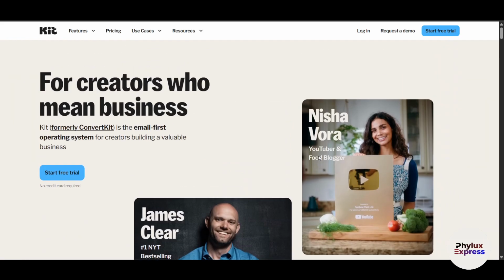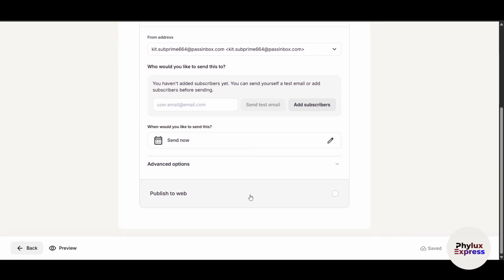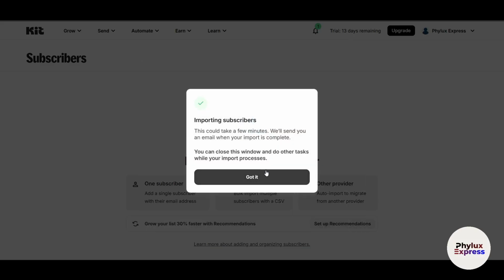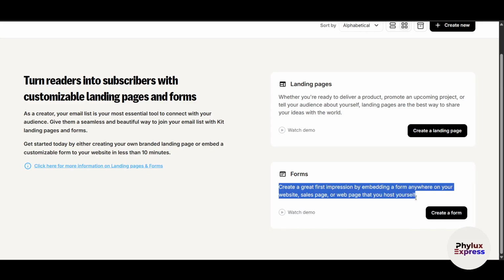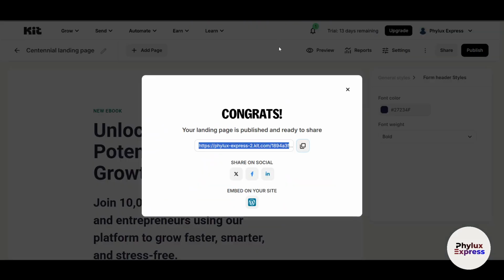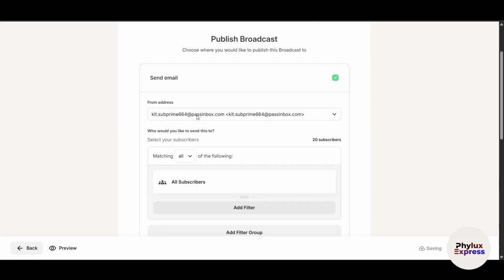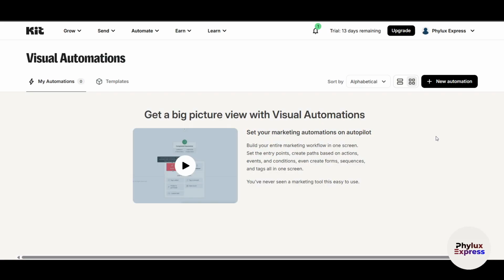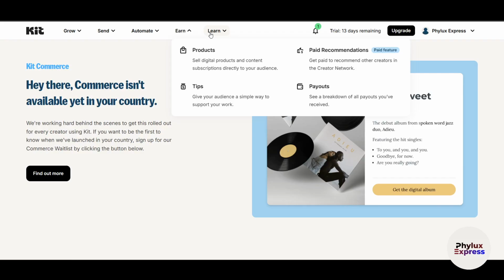Kit.com Tutorial for Beginners | Build & Share Product Kits Easily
💾📦 Want to create and share product kits effortlessly? 🚀 In this video Kit.com Tutorial for Beginners | Build & Share Product Kits Easily, I’ll guide you through setting up Kit.com, building collections, and sharing product kits with your audience.

🔍 What You’ll Learn in This Tutorial:
✅ How to create and set up a Kit.com account 🖥️
✅ Step-by-step process to build and organize product kits 📦
✅ Adding links, descriptions, and images to your kits 🖼️
✅ Sharing your kits on social media and websites 🔗
✅ Tips to optimize engagement and kit visibility ✅

🛠 Features Covered:

Creating product kits and collections

Adding product links and organizing items

Customizing kit appearance and layout

Sharing kits via links or social media platforms

Tracking engagement and kit performance

💼 Best For:

Influencers and content creators showcasing products 👥

E-commerce entrepreneurs promoting products online 💼

Educators and curators organizing resources for audiences 📚

Anyone wanting to build and share product kits easily 🚀

🎓 Bonus Tips:

Use high-quality images and clear descriptions for better engagement 🖼️

Share kits across multiple platforms for maximum reach 🌐

Group related products together to improve user experience ⚡

Update kits regularly to keep content fresh and relevant ✨